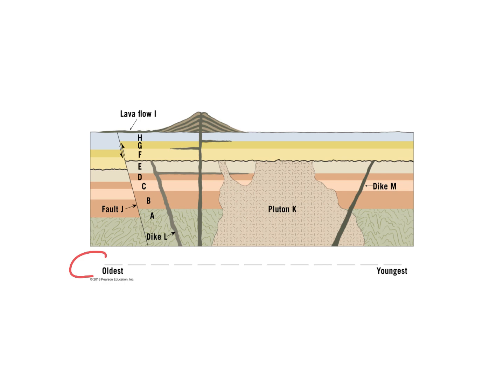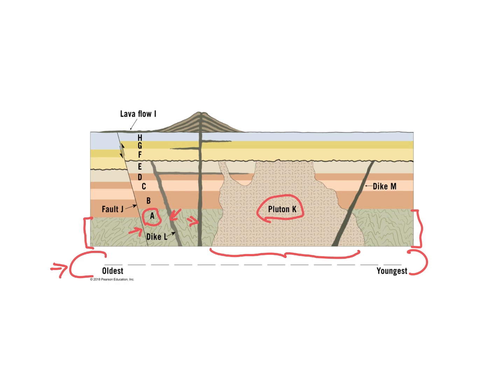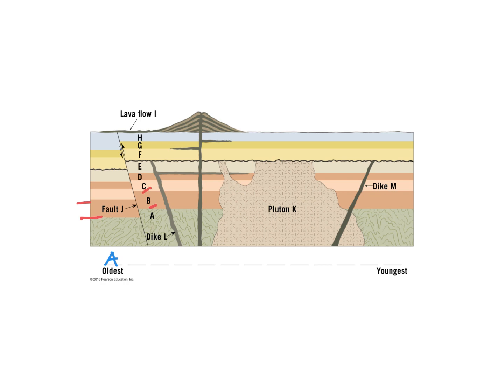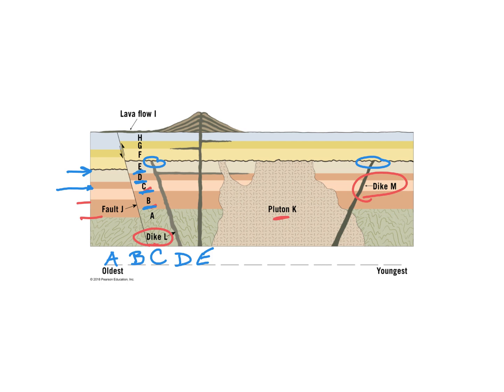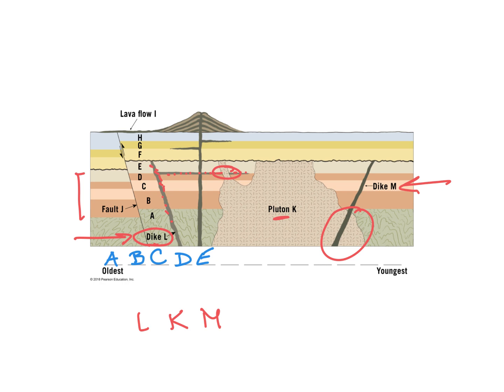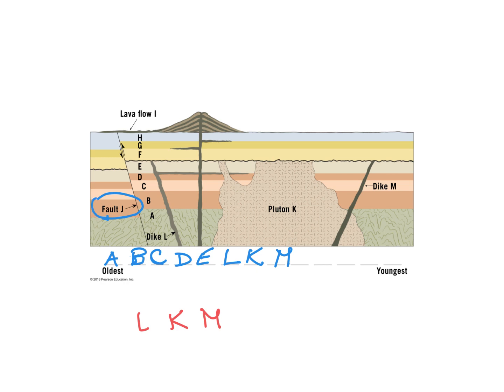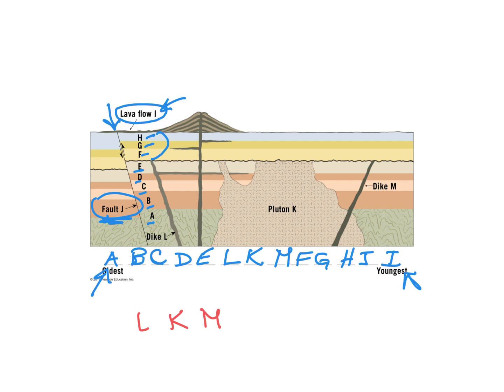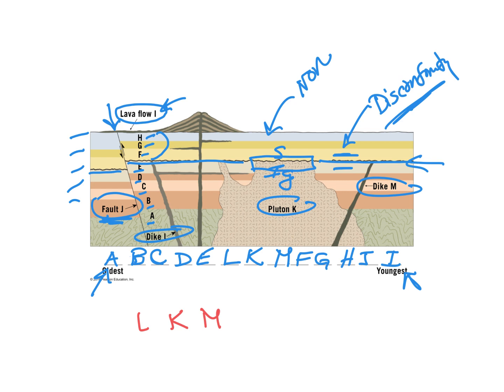Ch. 18 Chronology of a Stratigraphic Section